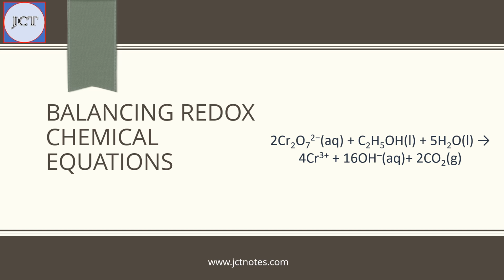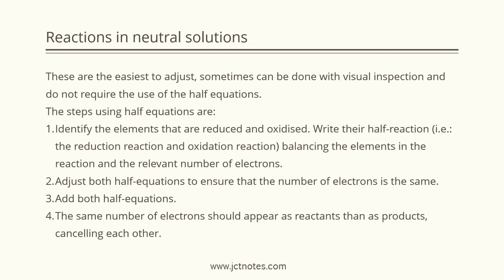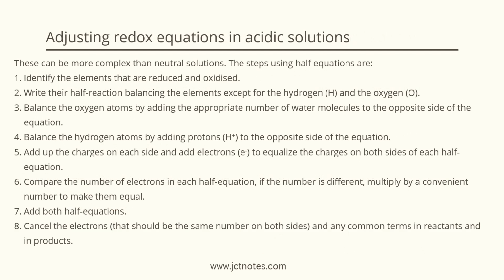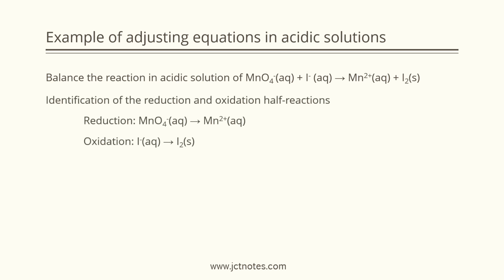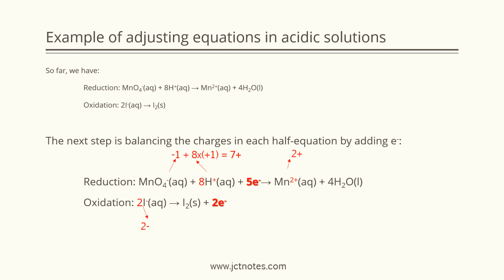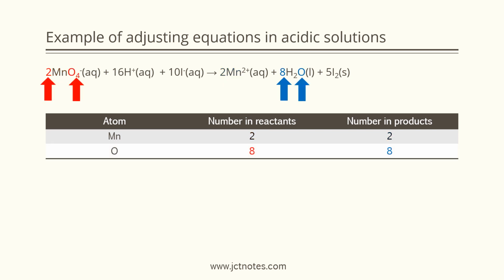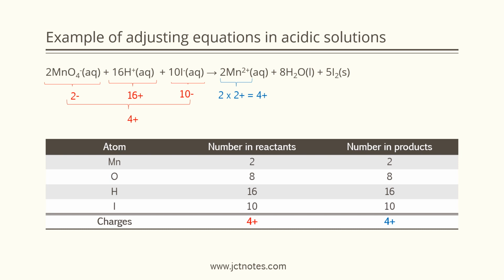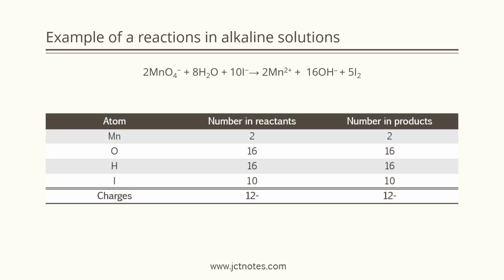Balancing redox equations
In this video, I explain how to balance Redox Chemical Equations.